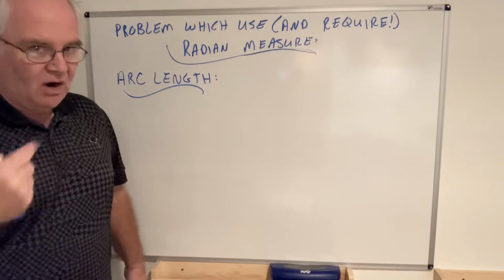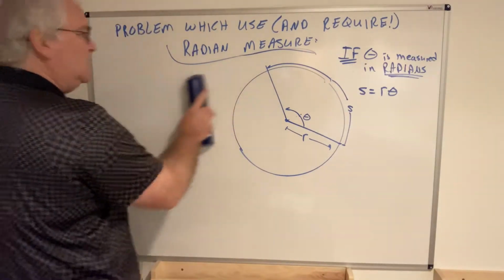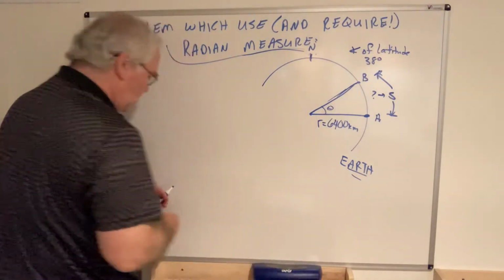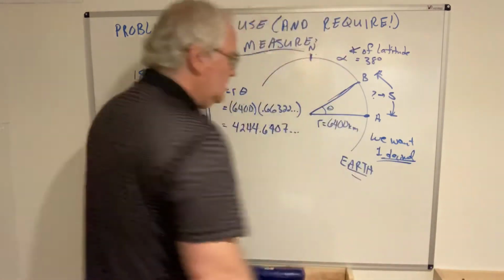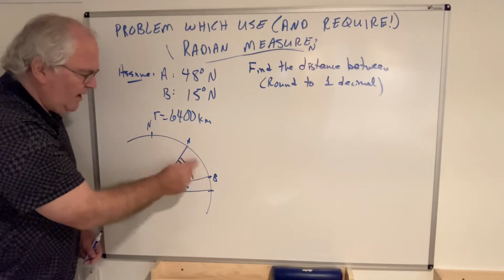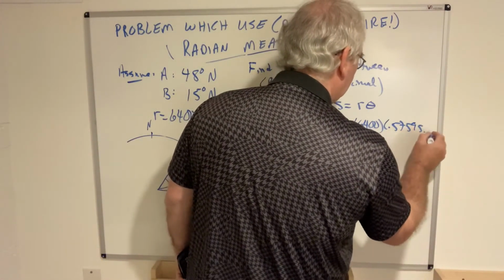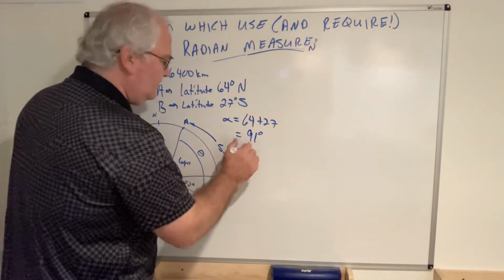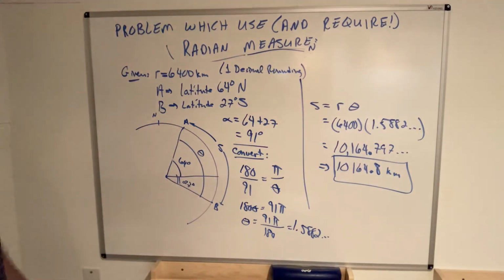Applications with Radian Measure II